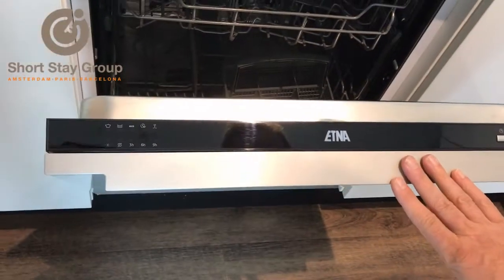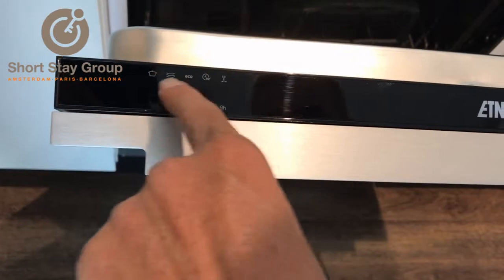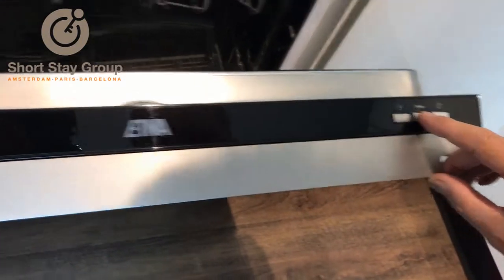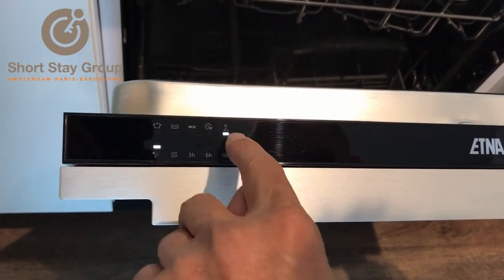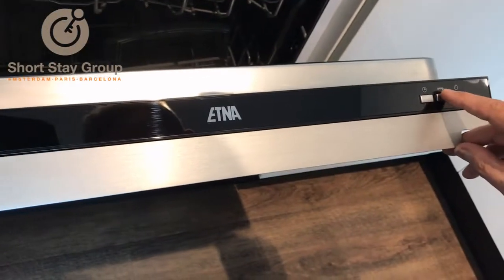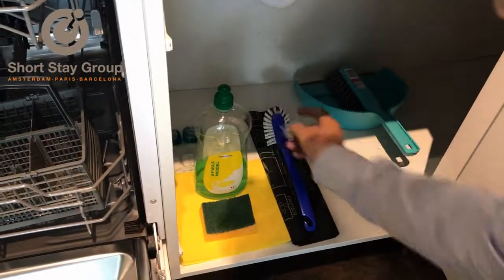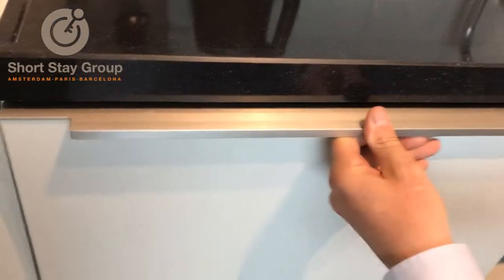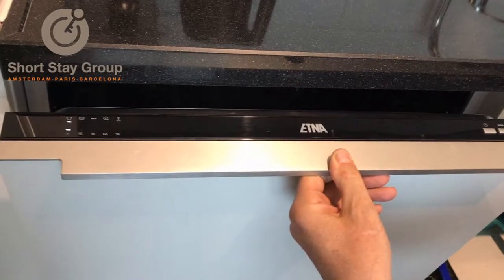Dishwasher SSG Eastern Docklands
How to use the dishwasher at SSG Eastern Docklands Apartments